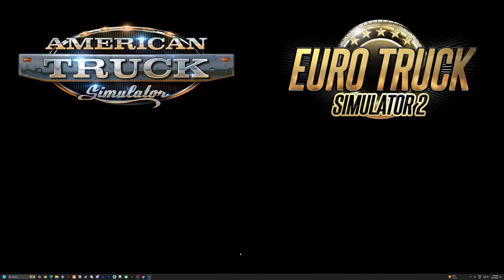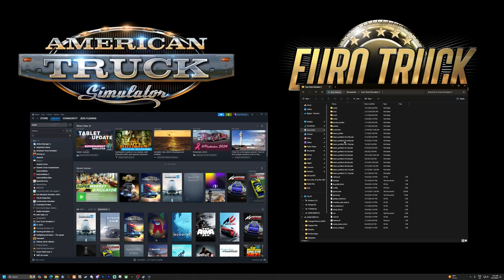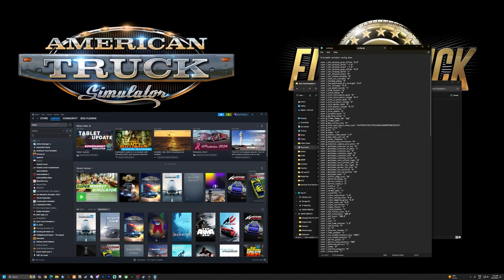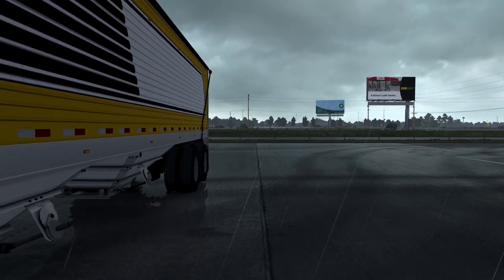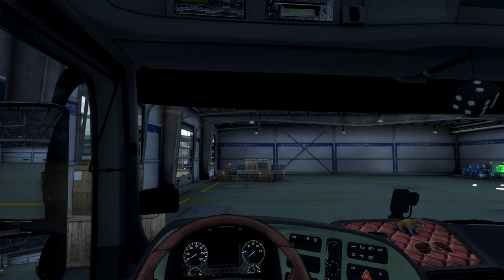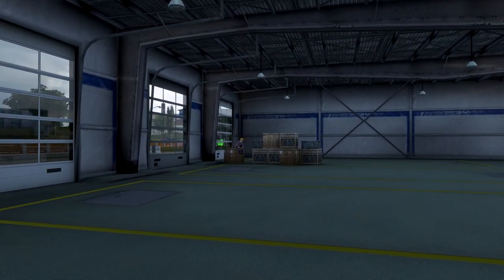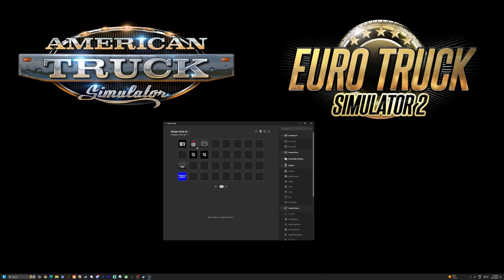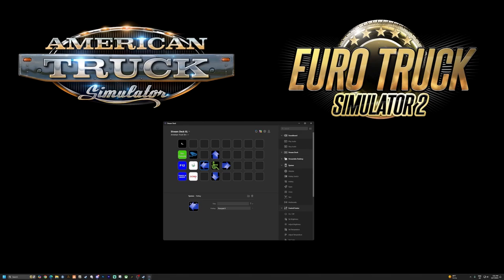UNLOCK AND ENABLE THE DEV CONSOLE IN ATS & ETS2 - 2024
Channel Milestones
SUBS
2000 - ??
1500 - January 5, 2024 ⭐
1400 - December 30, 2023 ⭐
1300 - December 7, 2023 ⭐
1200 - November 19, 2023 ⭐
1100 - September 29, 2023 ⭐
1000 - APRIL 20, 2023 ⭐⭐⭐
500 - September 26, 2022 ⭐
100 - December 19, 2021 ⭐
50 - August 23, 2020 ⭐

VIEWS
225000 - January 13, 2024⭐
200000 - December 29, 2023⭐
175000 - November 05, 2023
150000 - June 04, 2023
125000 - March 21, 2023⭐
100000 - December 27, 2022 ⭐
50000 - August 3, 2022 ⭐
10000 - December 26, 2021 ⭐